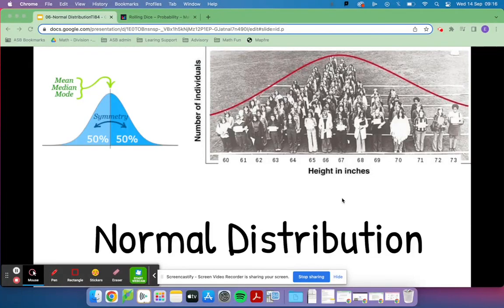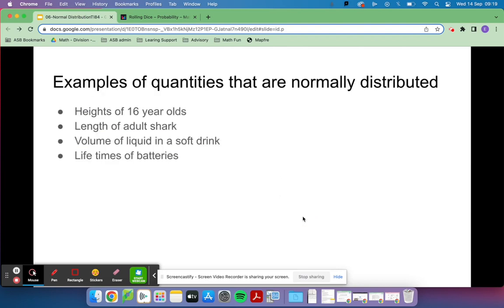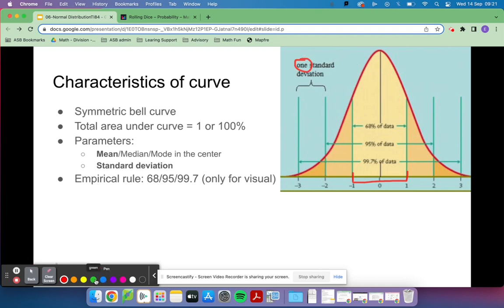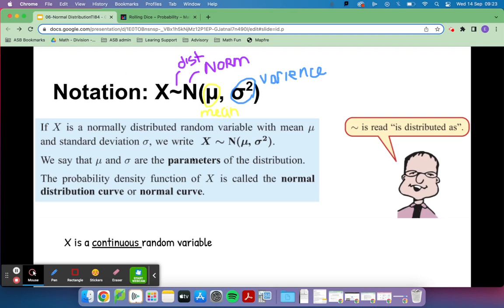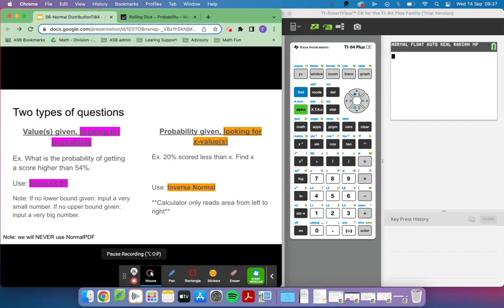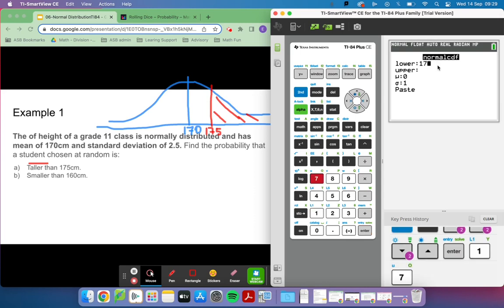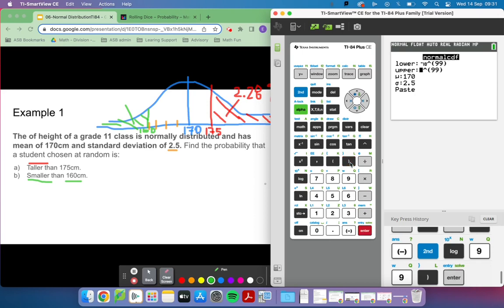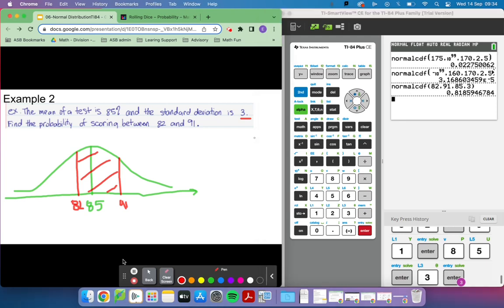10 Normal Distribution - NormalCDF